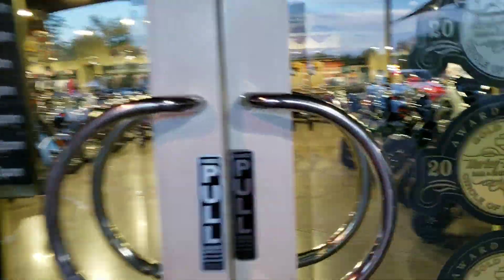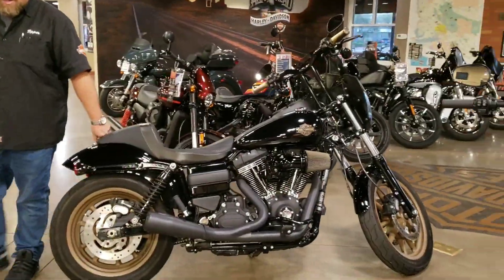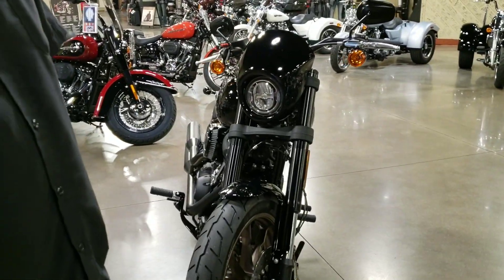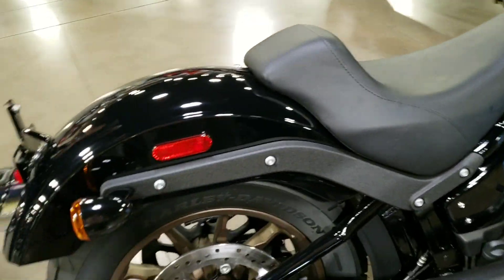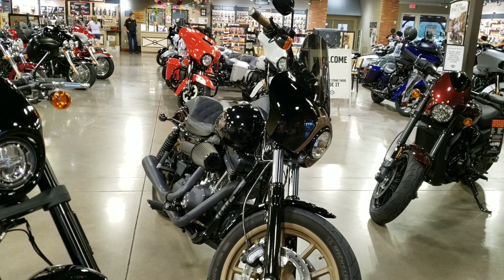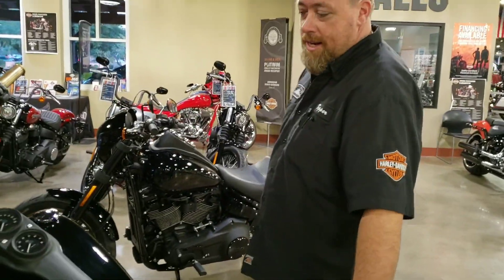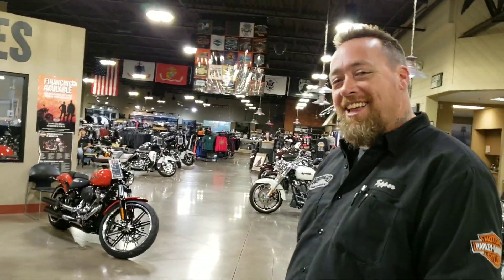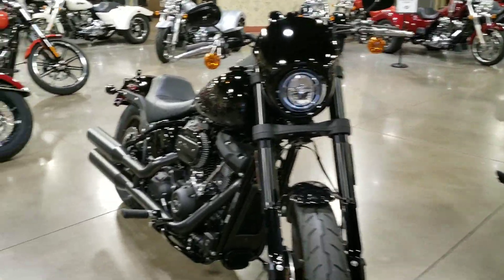2020 Low Rider S VS 2017 Low Rider S